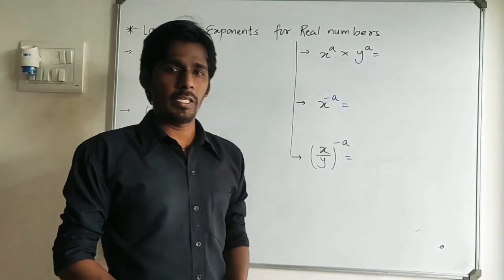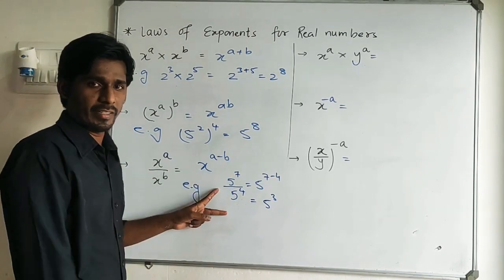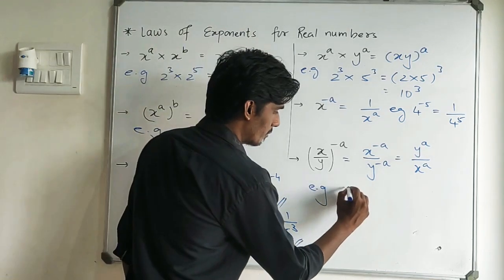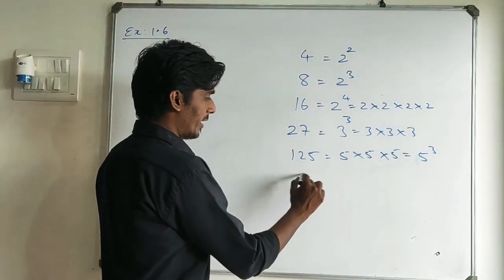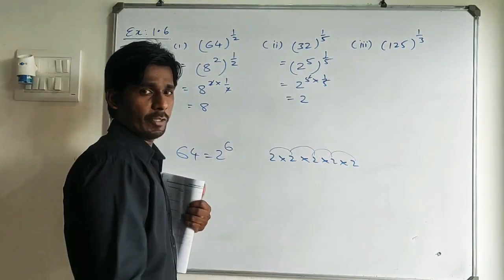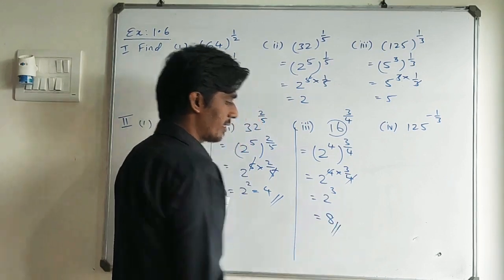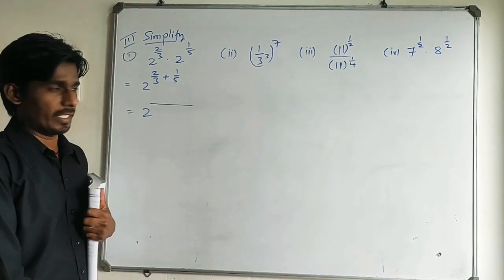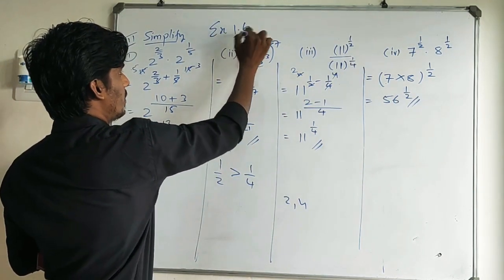Laws of Exponent n Examples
Ch 1 Number Systems

Laws of Exponent and examples